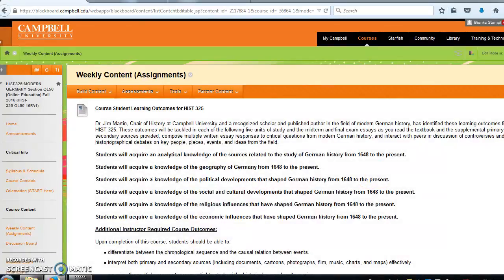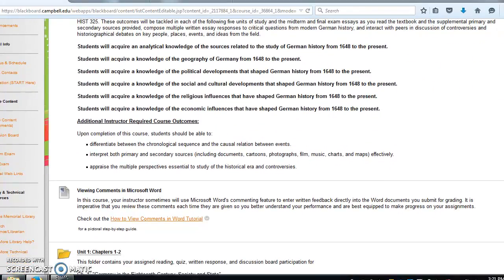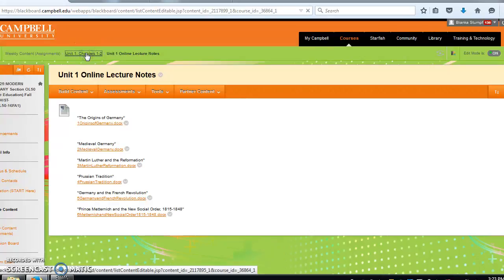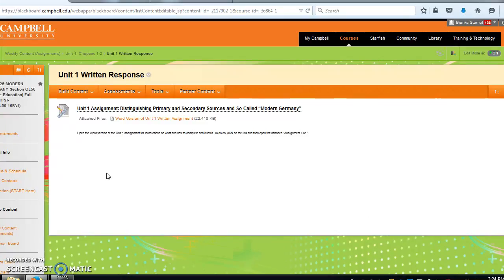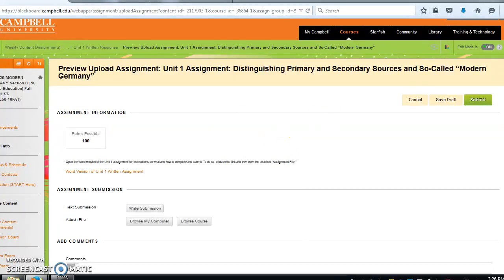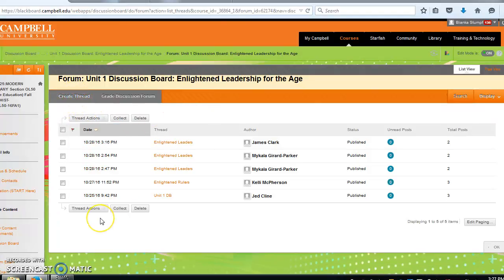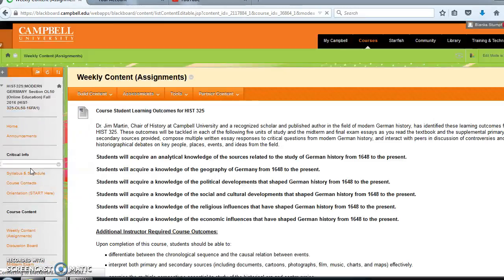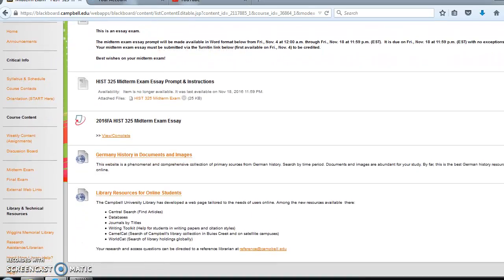HIST 325 Units of Study Preview Video